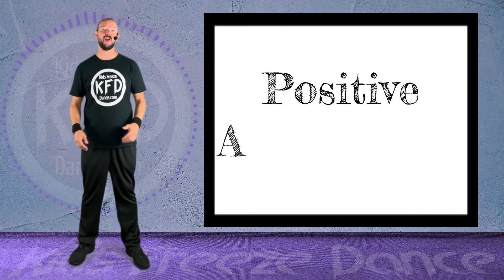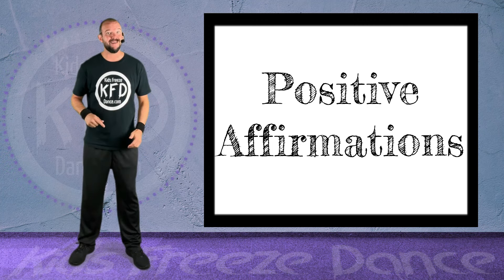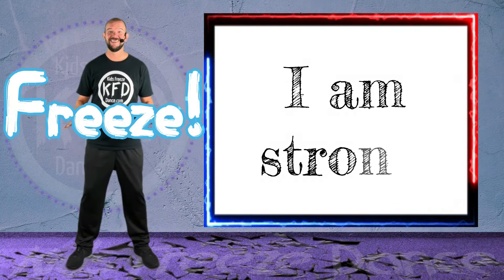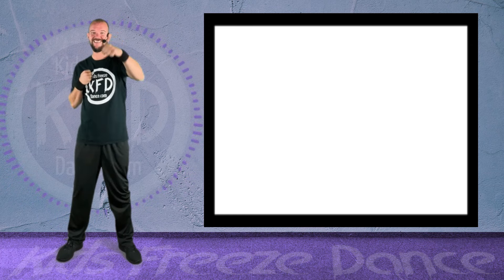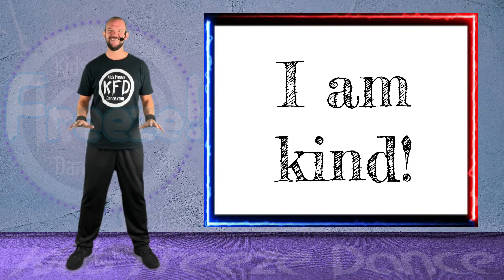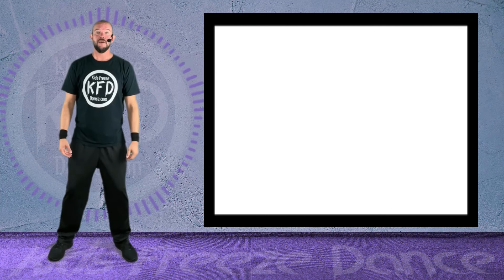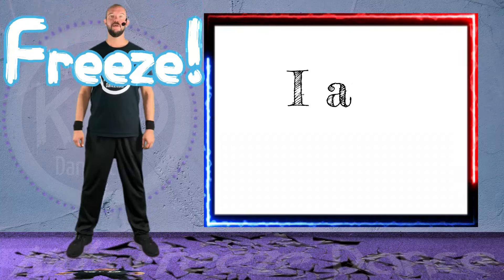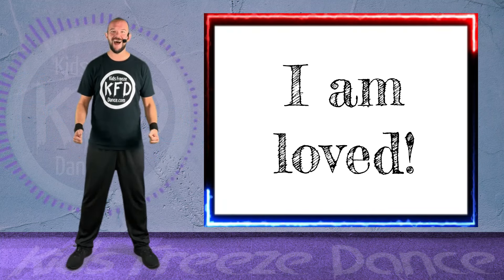Kids Freeze Dance | Positive Affirmations for Kids song, game and movement!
Kids Freeze Dance creates content themed videos that you can use to during your lessons to add movement! This video is about saying positive affirmations using a brain break, song and game all set to guided movement!